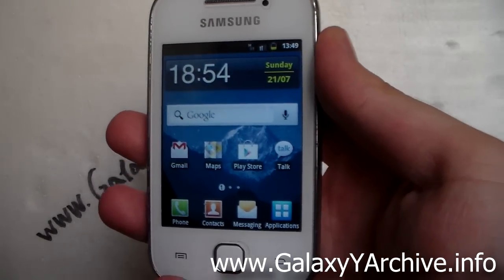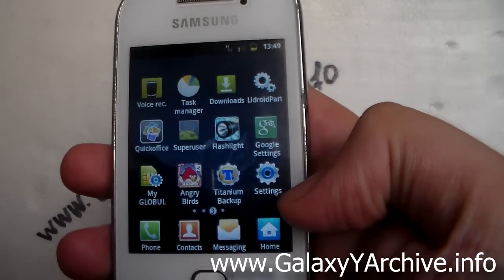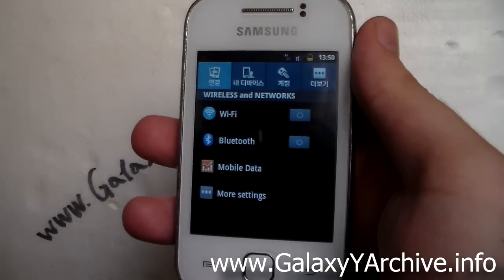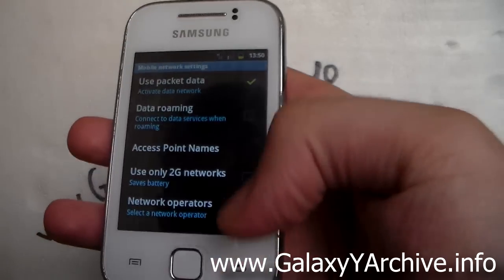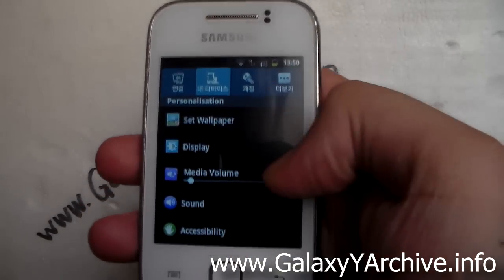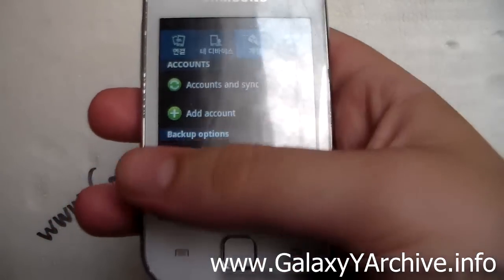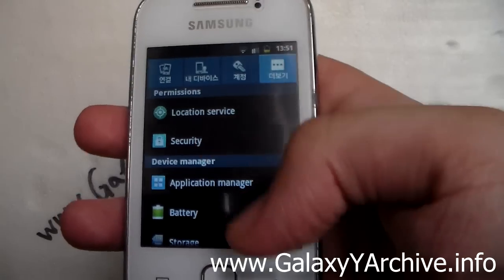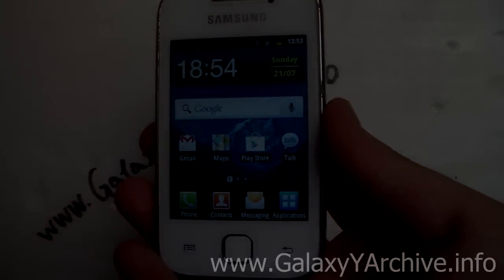Galaxy S4 Settings for Samsung Galaxy Y GT-S5360 (no root)